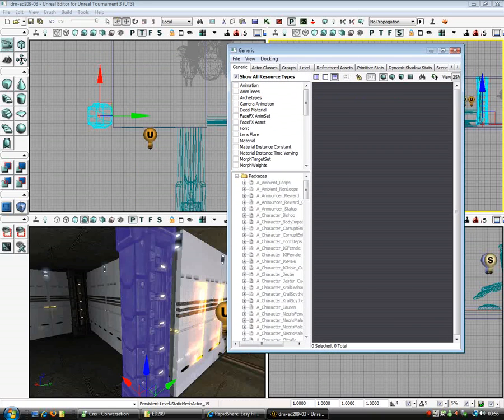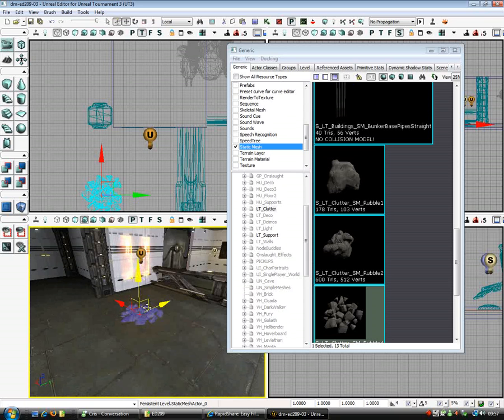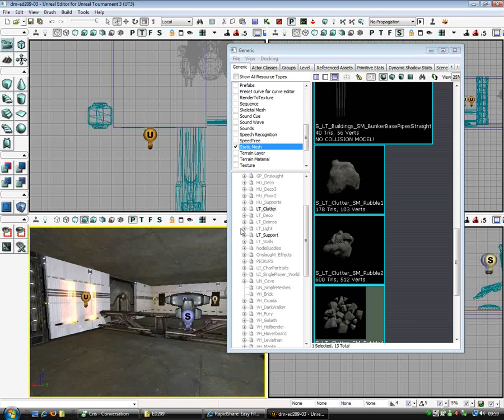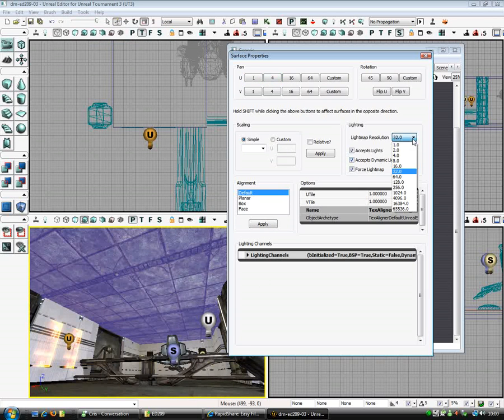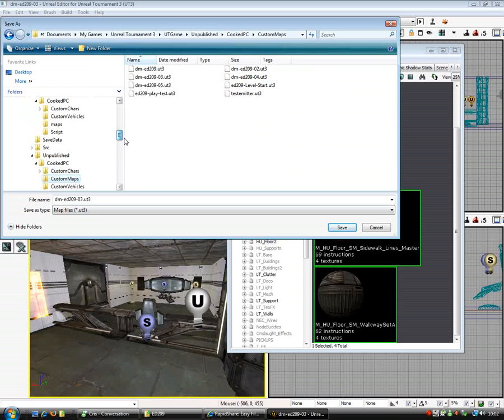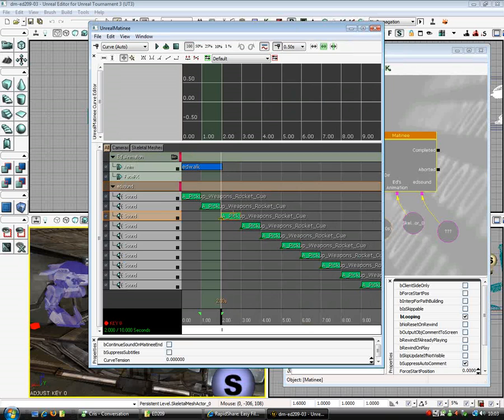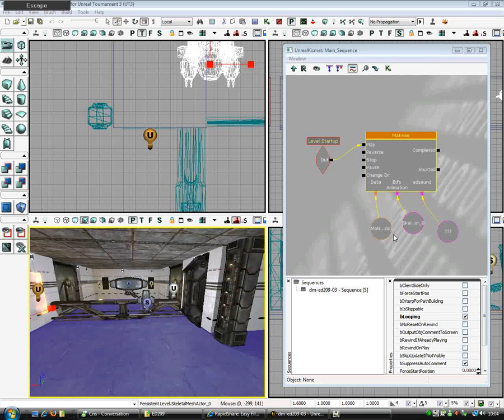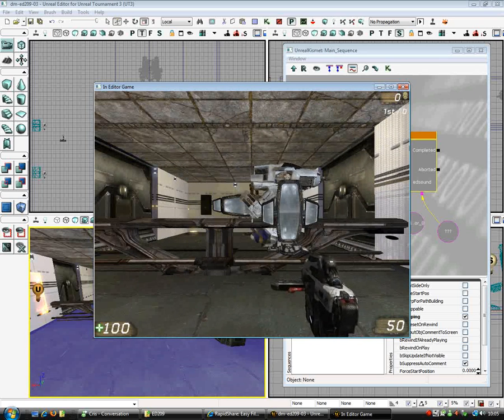3D宫殿 Next Gen Game Dev In UT3 3dsmax DVD4 10)